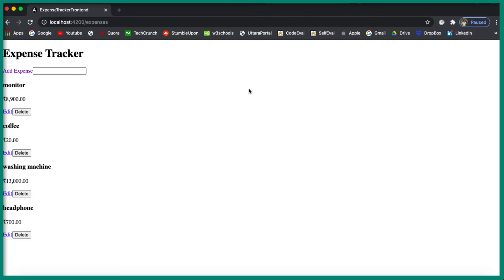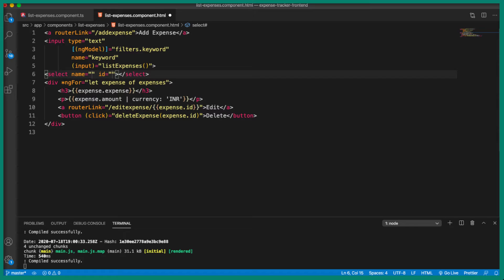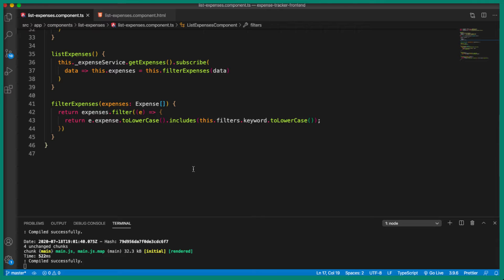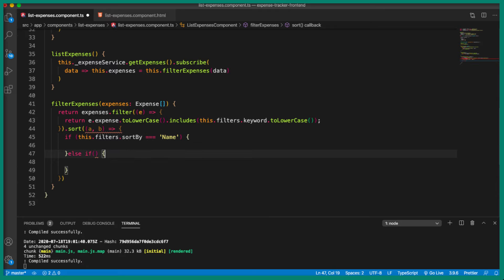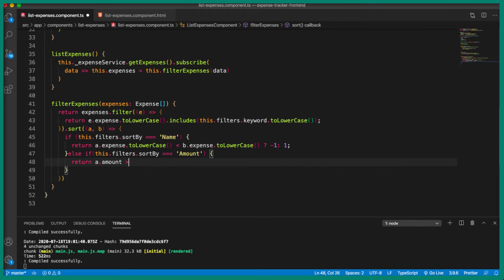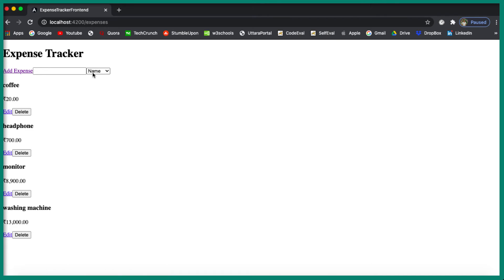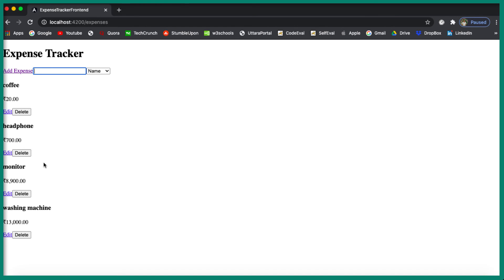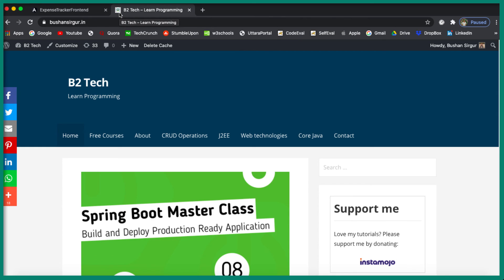18 Angular 9 and Spring Boot CRUD Tutorial - Sort expenses based on name and amount